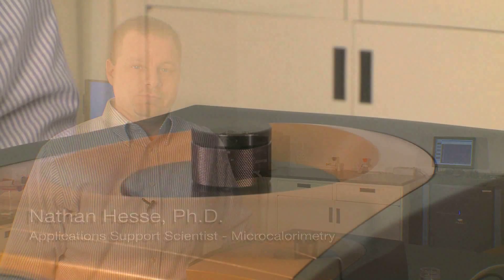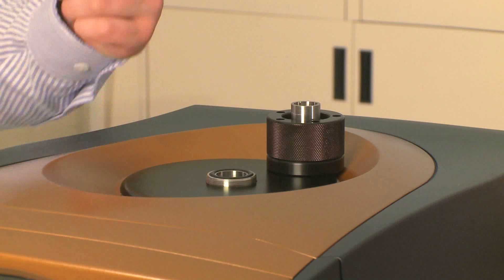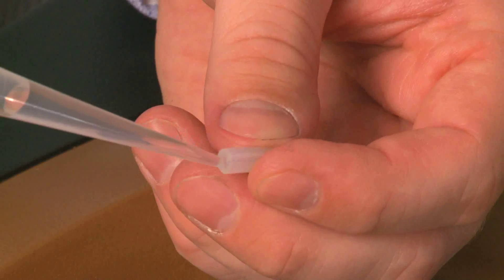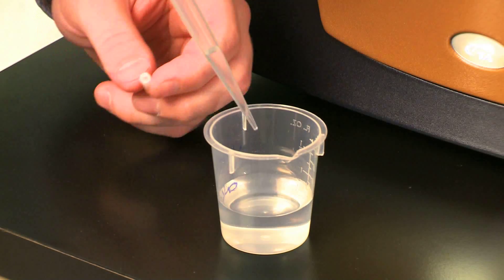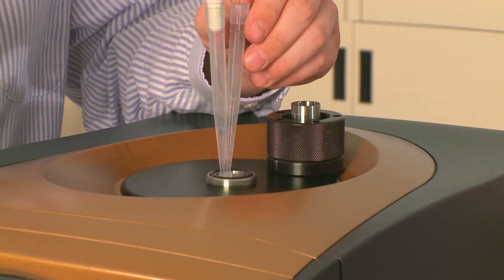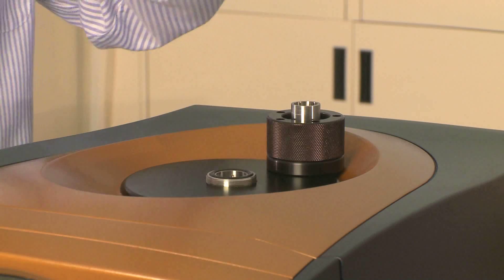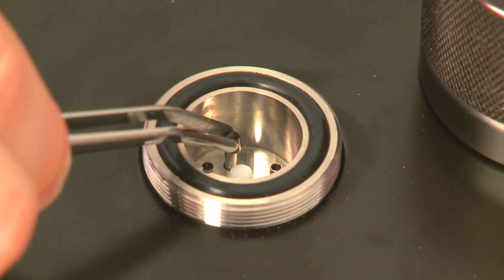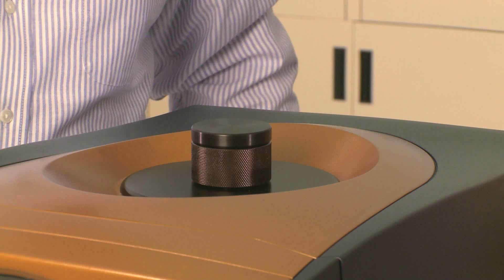Nano DSC Manual Sample Loading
A Tech Tip on how to manually load a sample for the Nano DSC.